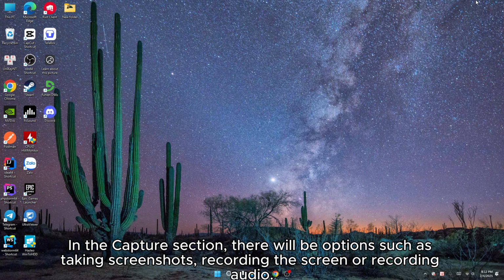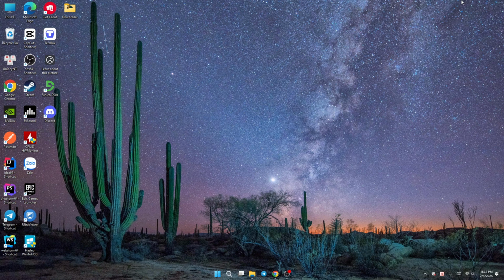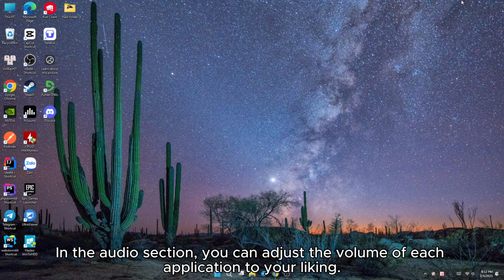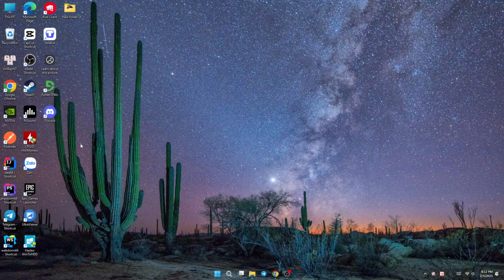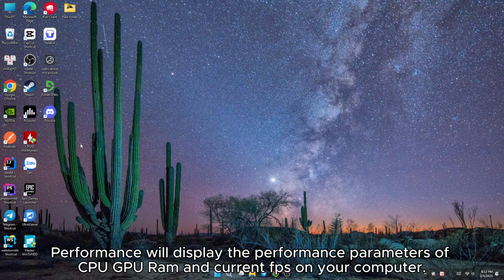How to use game bar on windows for easy gaming and recording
Guide: press window + G